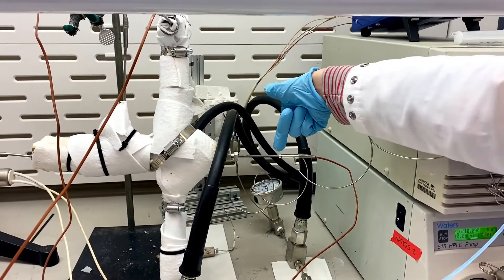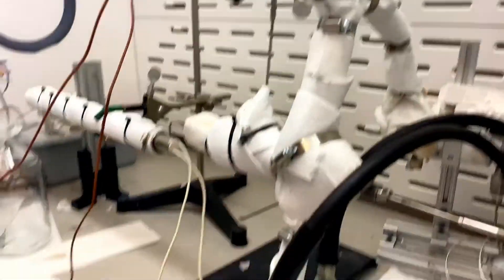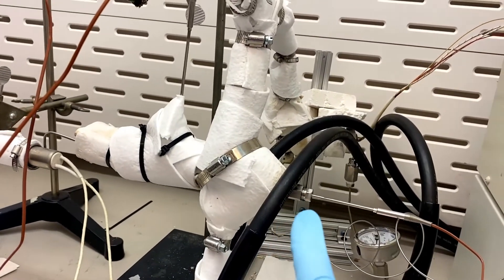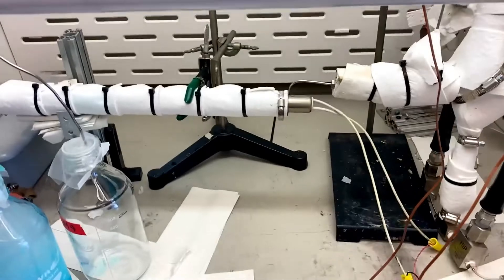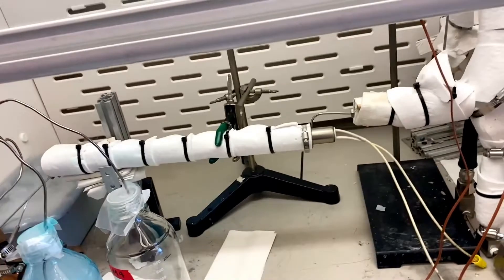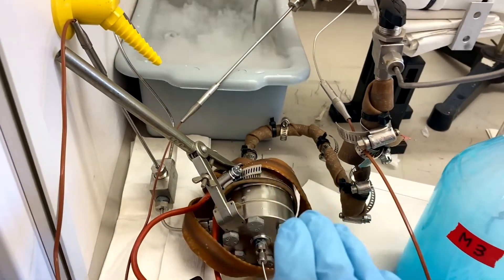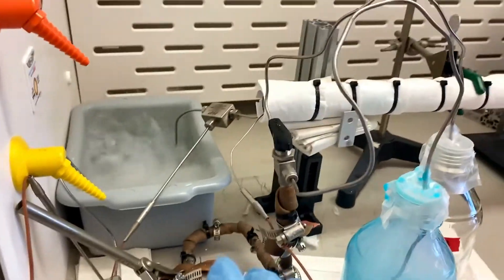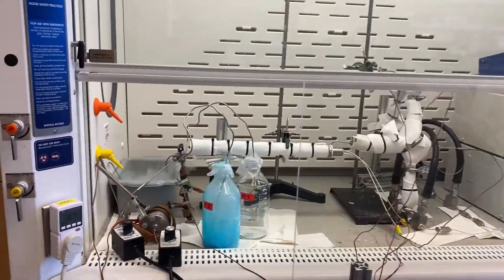Synthesis of metal-organic framework (MOF) via continuous flow supercritical carbon dioxide reactor